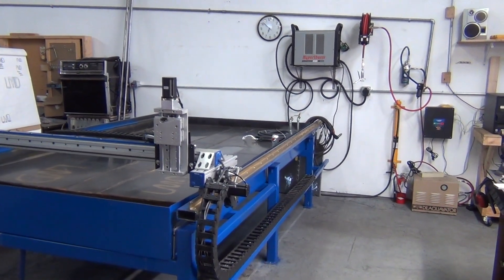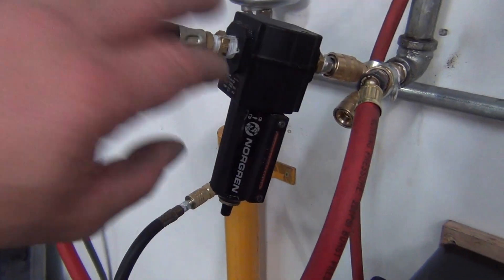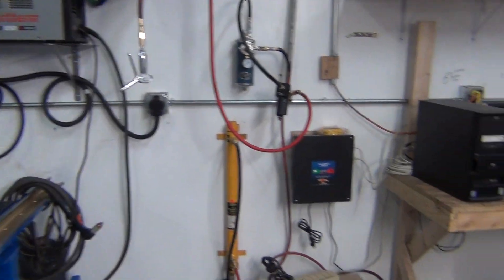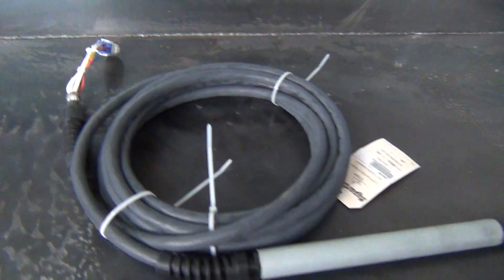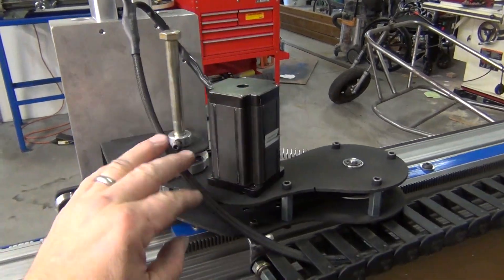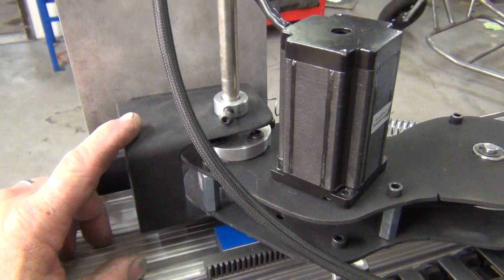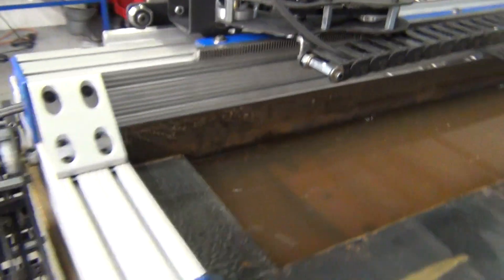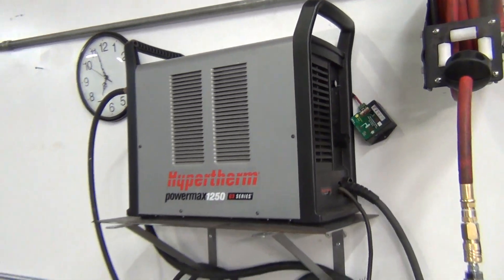Another Build Update Homebuilt 5x10 Plasma Table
This is another update on my build progress.  Started running wires and E-Chain.